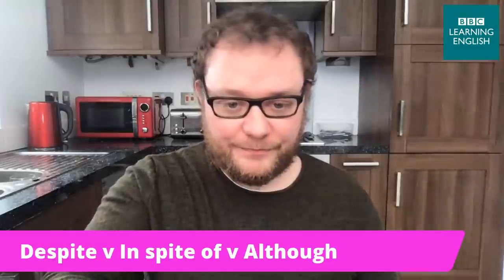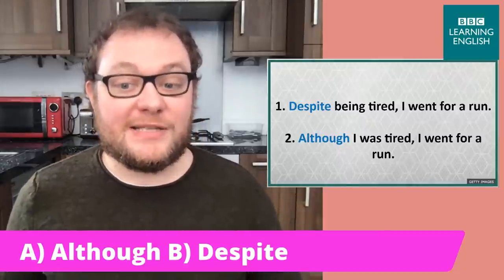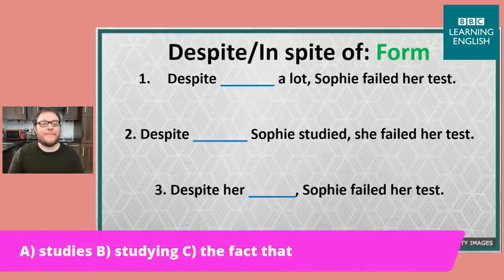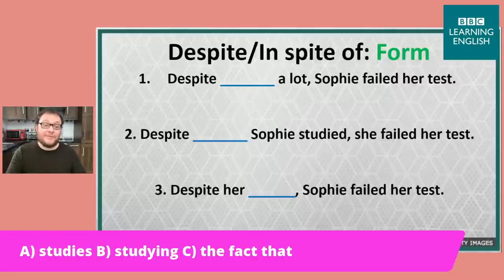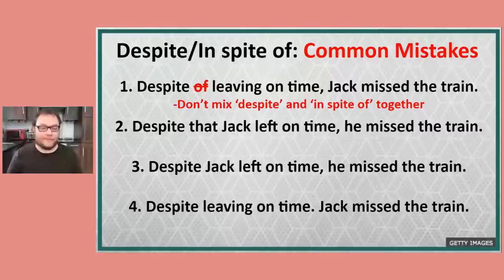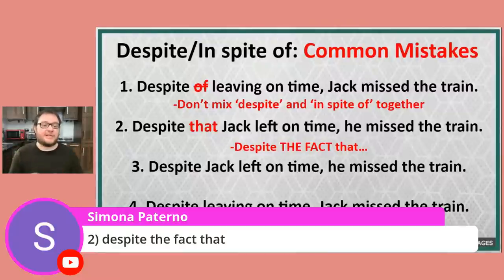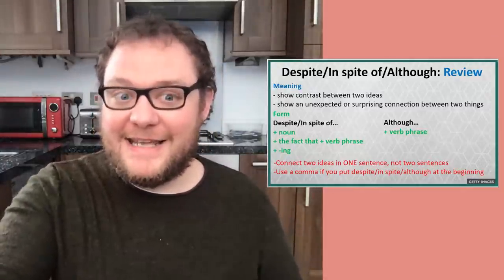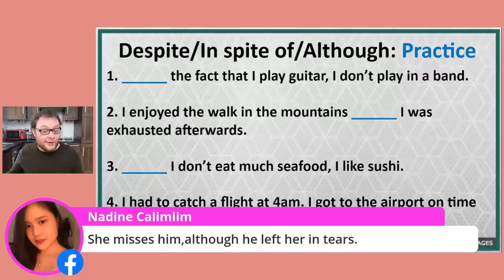Live English Class: How to use linking words to show contrast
📣Hi friends! Missed James’ live English lesson on how to use linking words to show contrast? 🤔 No problem! 🤩 You can watch it now and you can practise what you've learned by downloading a free English grammar worksheet here.